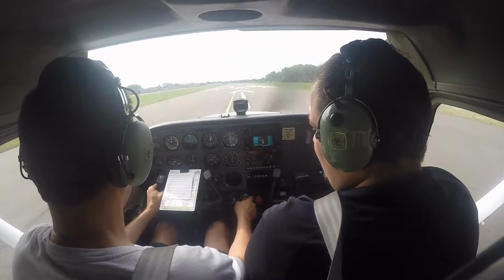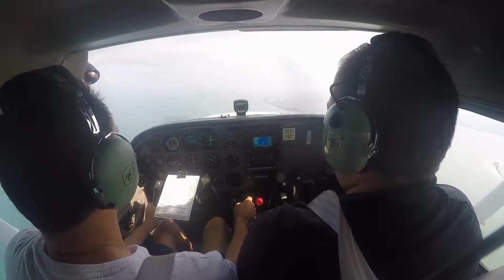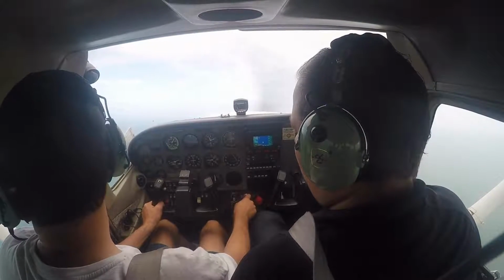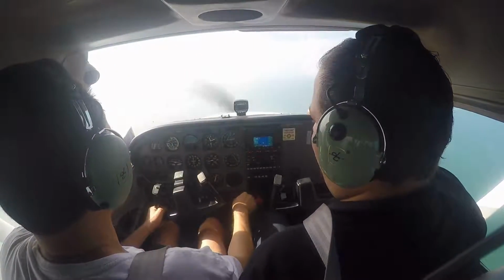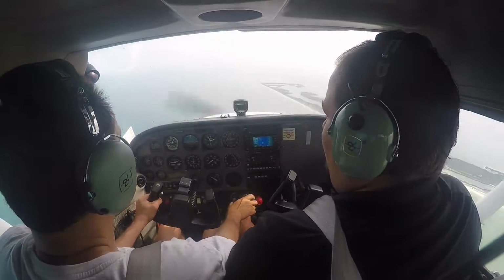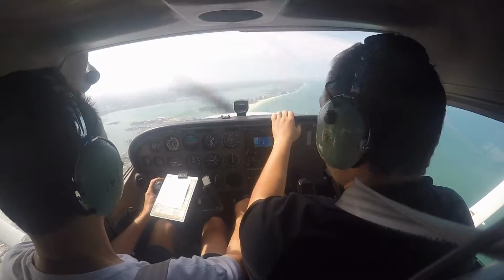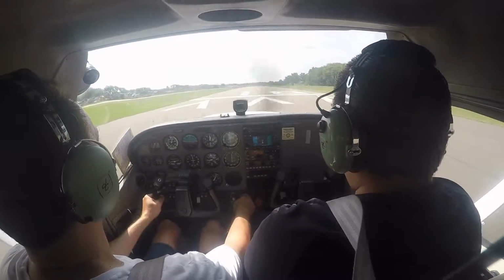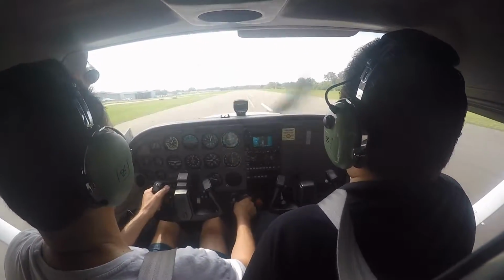Slow flight part 2 Extended